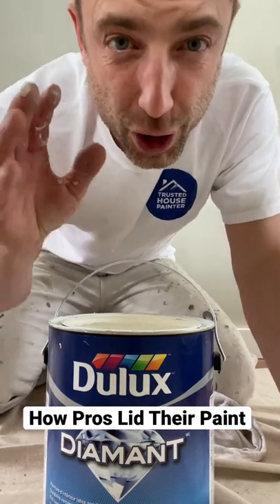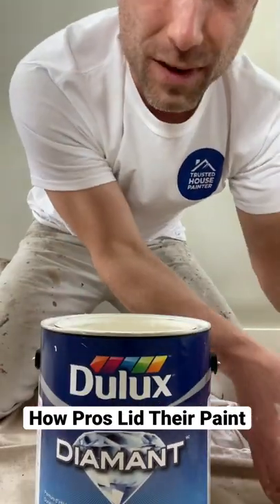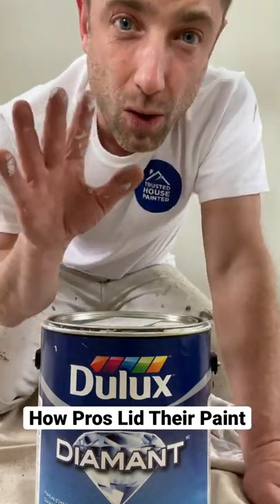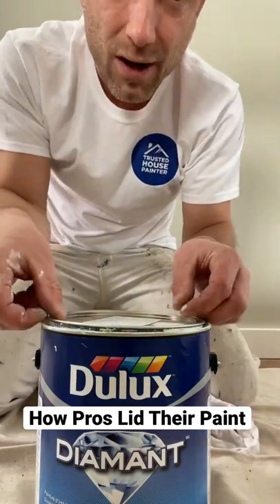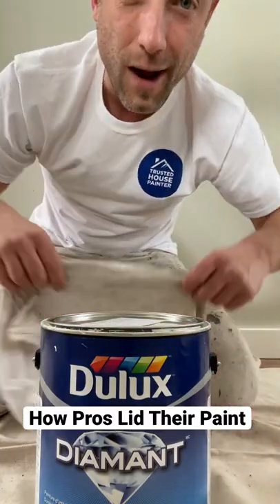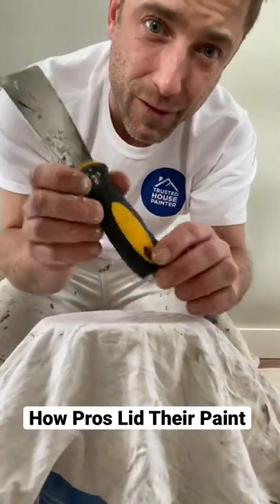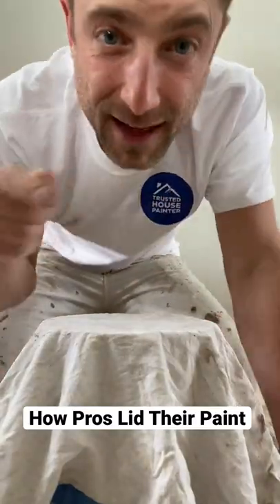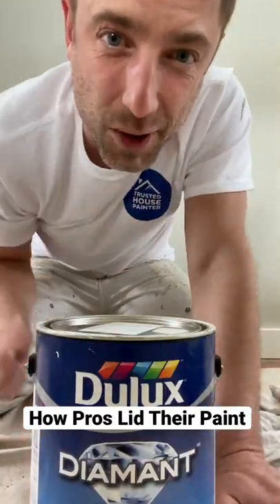How to safely put the lid on a can of paint